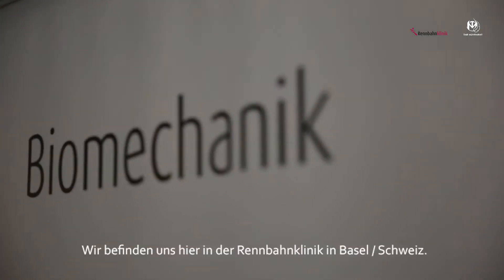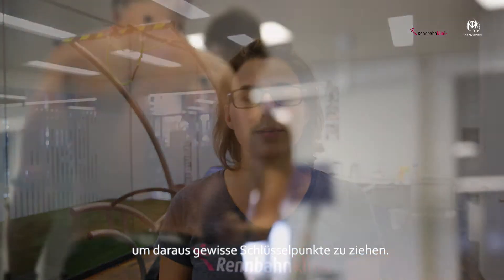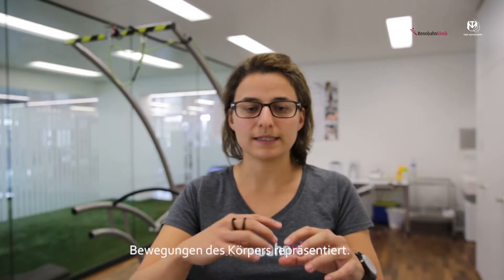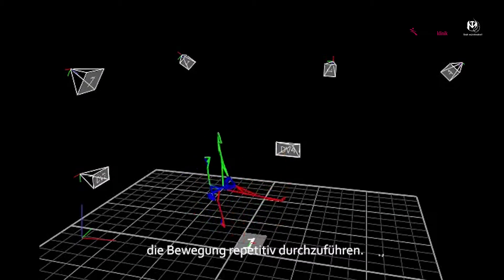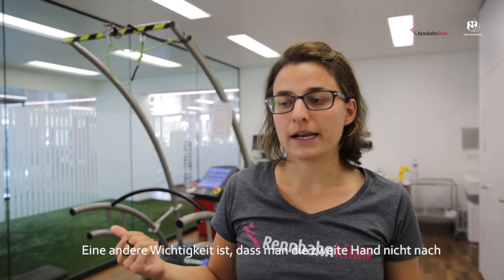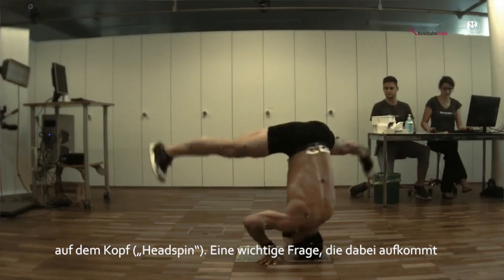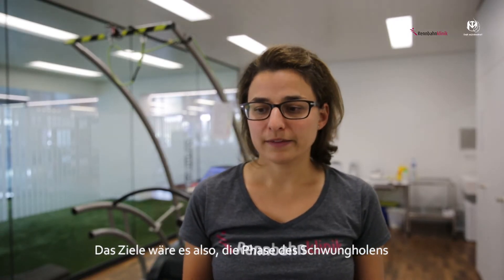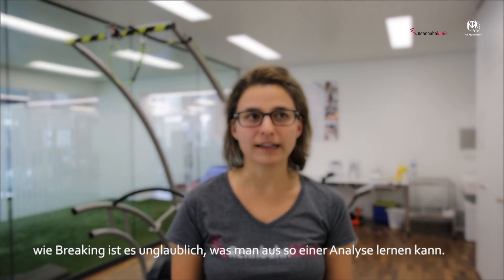BREAKING meets SCIENCE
The Movement in collaboration with Rennbahnklinik in the name of science.

Even though Breaking is quite young, its evolution trough the 40 years is stunning. But in the field of science not much has been done, even tough the approach of the best bboys & bgirls to the dance can be compared to professional athletes to their sport.

To expand the knowledge within this area we did a scientific research in the biomechanical field of movement analysis. Therefore movements are executed on a force plate that is integrated in the floor and are recorded by cameras that are placed 360 degrees around. The dancer is wearing light reflecting dots on the body for the cameras to identify the bodys’ coordinates. Then the data of the force plate is calculated in relation to the coordinates and thereby provide a differenciated vectormodel from which conclusions can be made from.  The goal with this analyses was to gain insights about the impact those movements have on our body. With this knowledge we can optimize our movements in order to minimize their impact on the body and improve the performance.

Many researches within this field are planned in the future in collaboration with our partner Rennbahnklinik.
We summarized shorty some of the most significant insights this analyses gave us.

☆ Airlfares
Impact:
Biggest impact when landing - ca. 1.9 times the bodyweight

suggestion:
To trigger rotation trought the extension of the hips and shoulder

☆1990
Impact:
While spinning 1 times bodyweight. Variation of the force-vector big impact on shoulder high.

suggestion:
Use the position of the head to balance the focal point
Active abdominal use, stable trunk less impact on the spine and figure is more stable

☆Headspin
Impact:
biggest impact when getting speed with extended legs maximum 1.6 times bodyweight
as soon as in compact position the variation of the force vector is little.

suggestion:
to keep the phase where you get the speed as short as possible

☆Flare
Impact:
Biggest impacts at the end of the staking phase ca. 1.4 times bodyweight

suggestion:
strenghten shoulder muscles and foster the shoulder mobility

Video Credit: Timo Paris